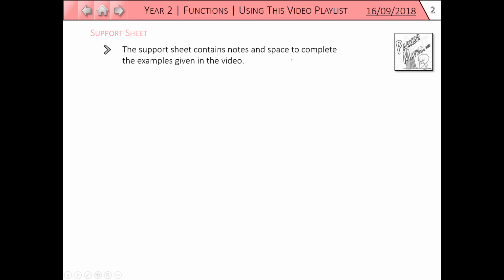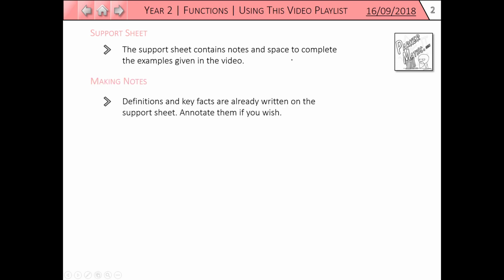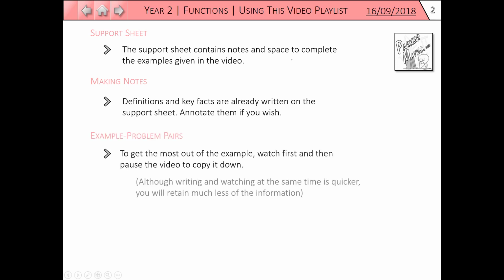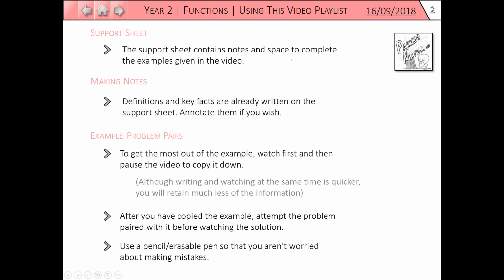A Level Maths: Functions - How to Use This Playlist